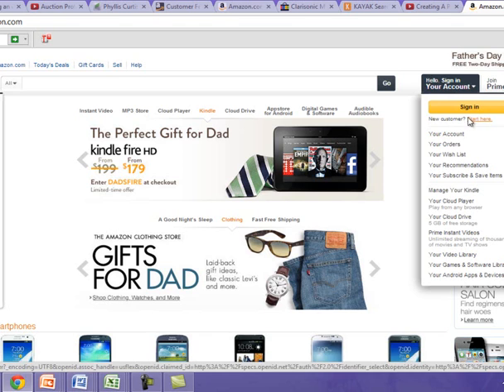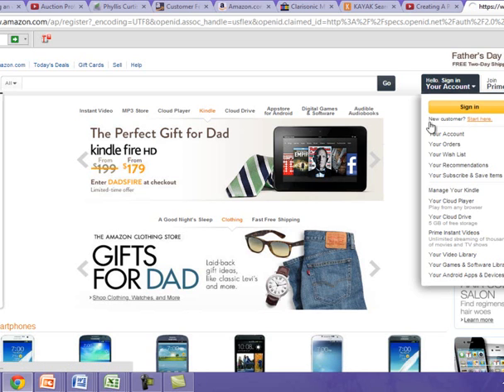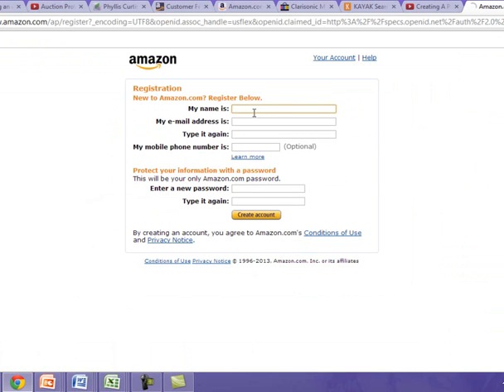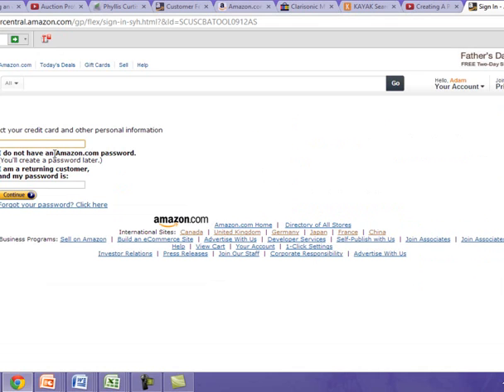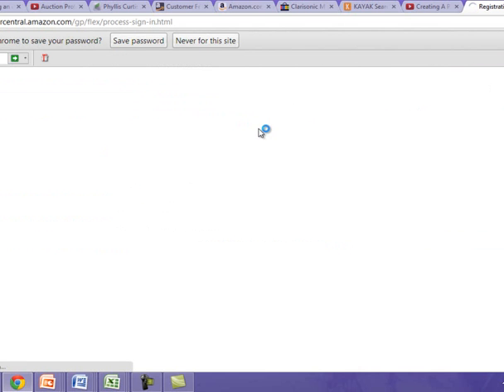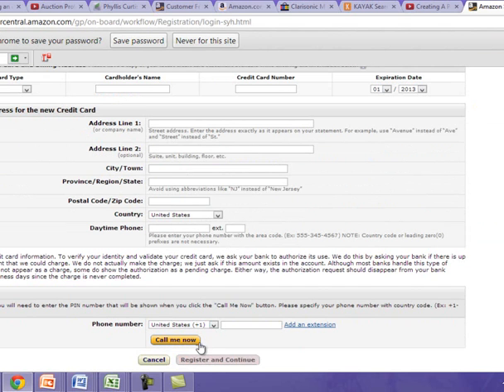Creating An Amazon Account